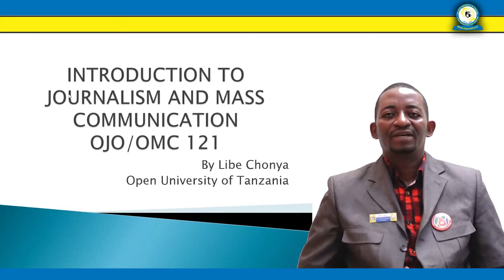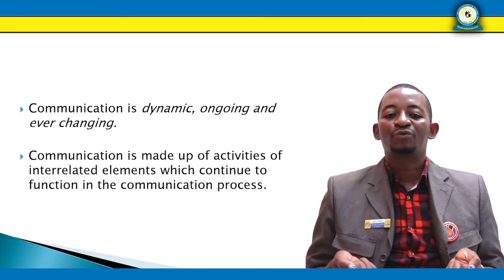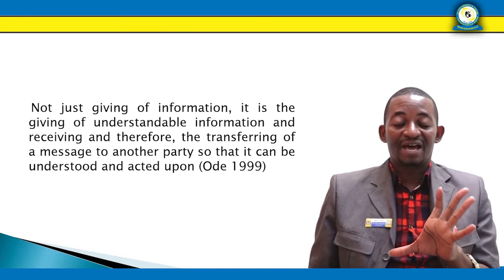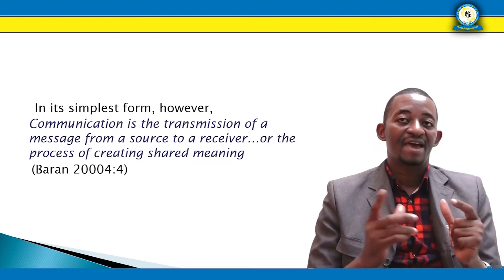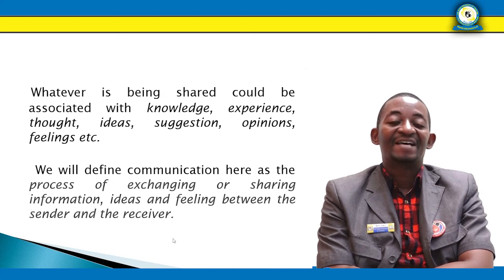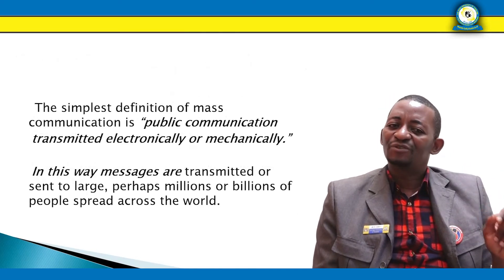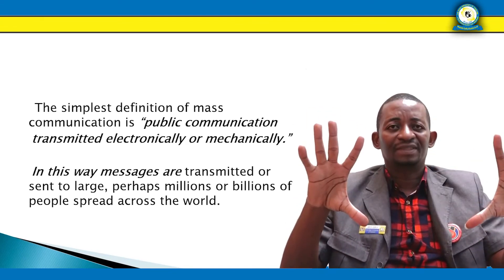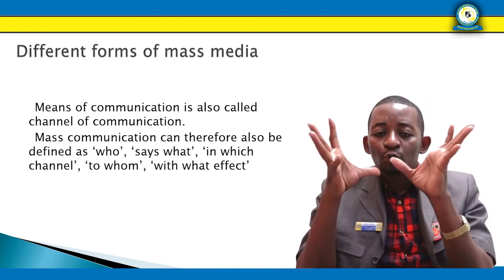OJO 121,KA1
Introduction to Journalism and mass Communication